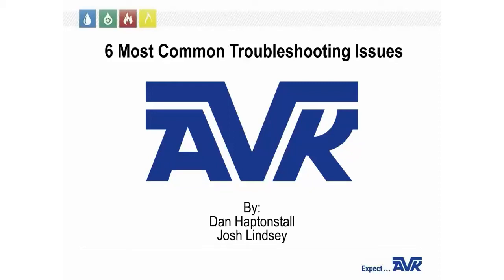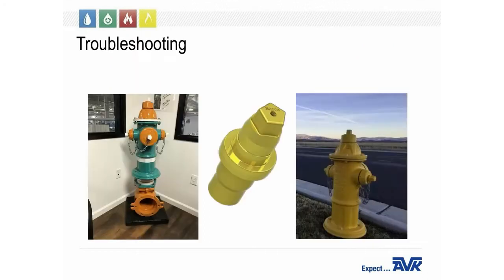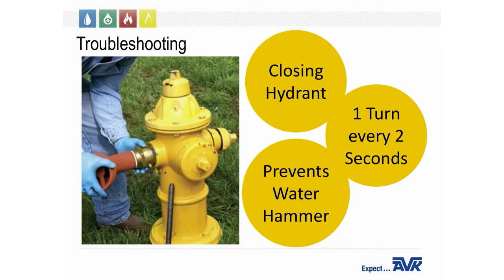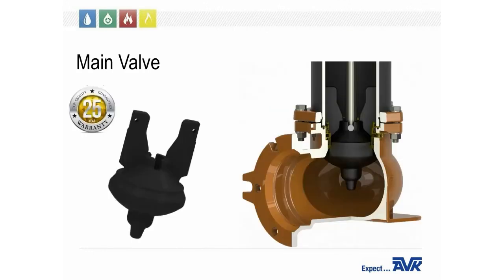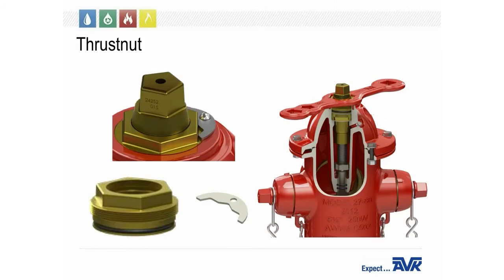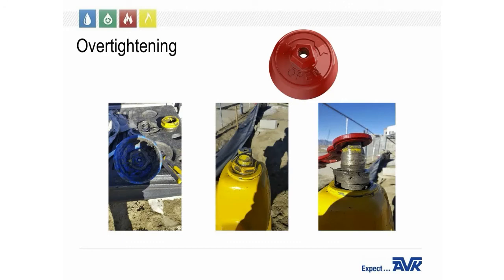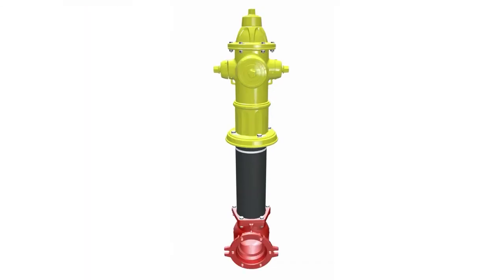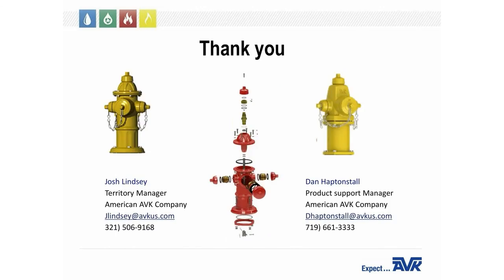Webinar - AVK Series 27 Fire Hydrant - (6) Most Common Troubleshooting Issues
This is a recorded webinar on American AVK Series 27- 6 Most Common Troubleshooting Issues. Presented by Dan Haptonstall and Josh Lindsey, AVK Territory Managers on January 26, 2021.